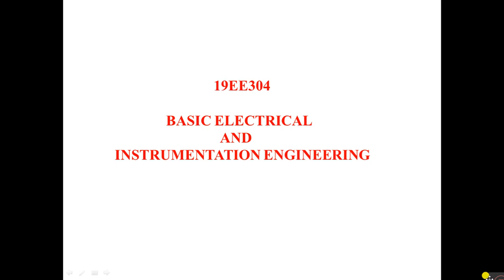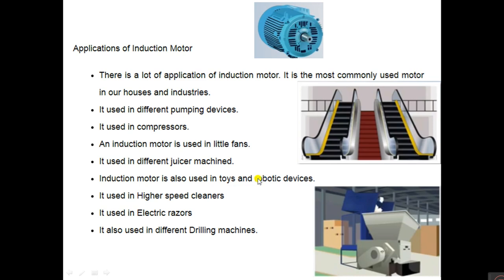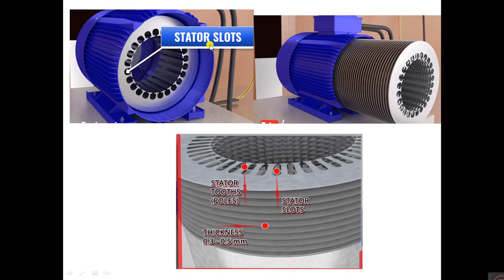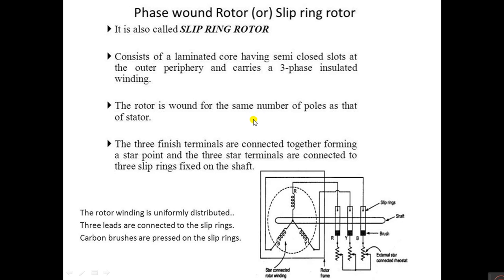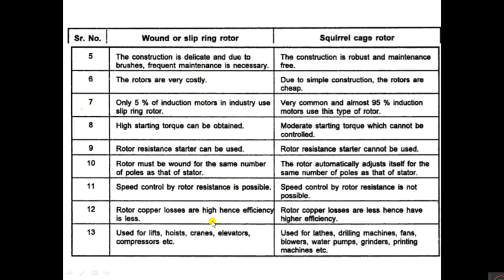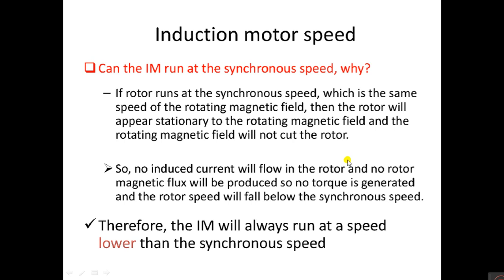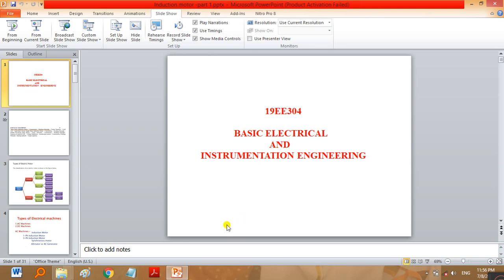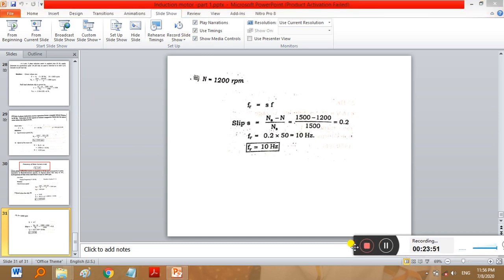BEE UNIT 2 -Three phase IM construction-working principle